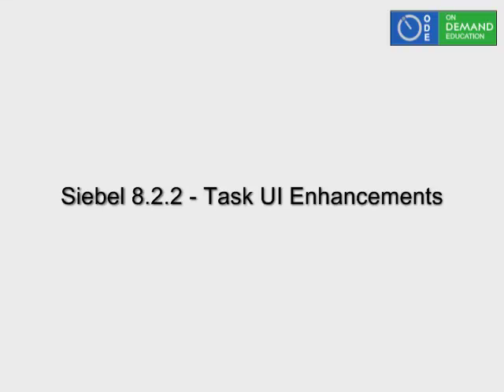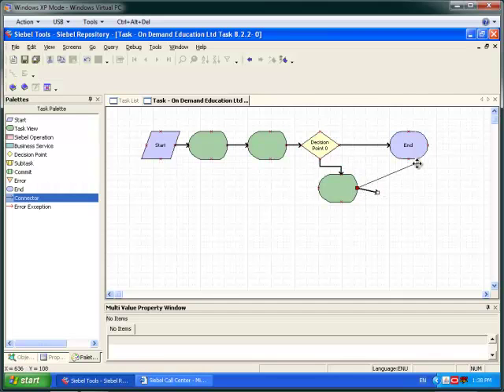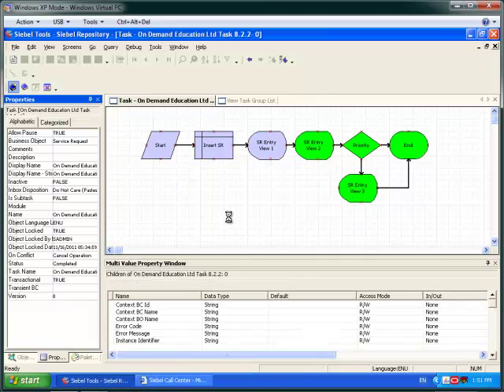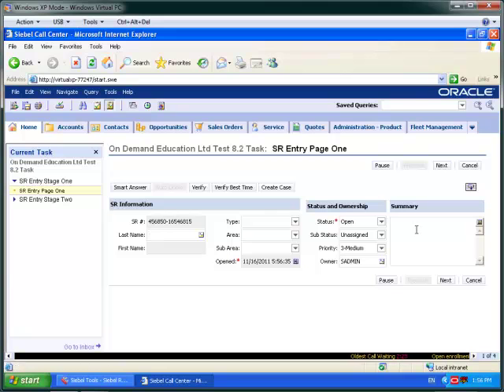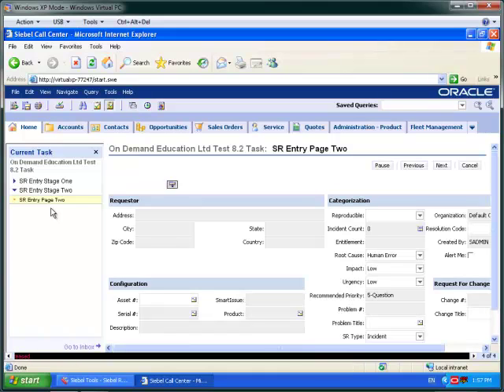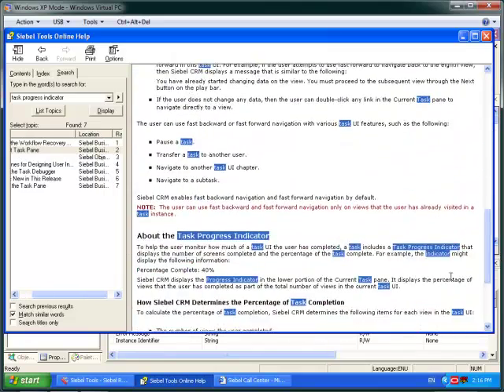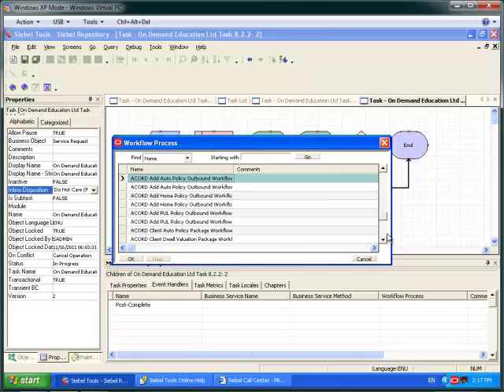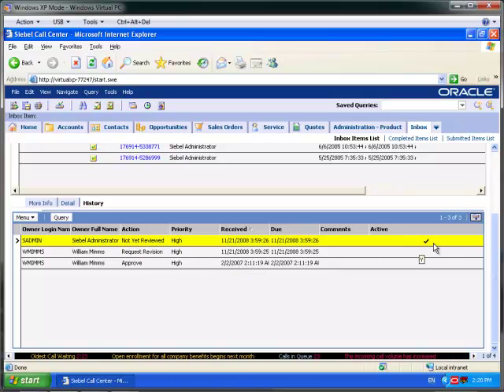Siebel 8.2.2 - Enhancements (Version Francaise) Task UI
a video about the enhancements to the Task UI in Siebel 8.2.2 suitable for technical audiences familiar with Siebel Tools and Siebel Configuration. Get More from On Demand Education Ltd at our Screencast Library